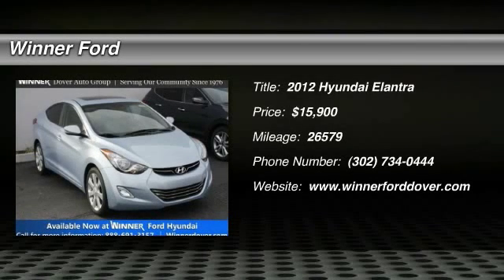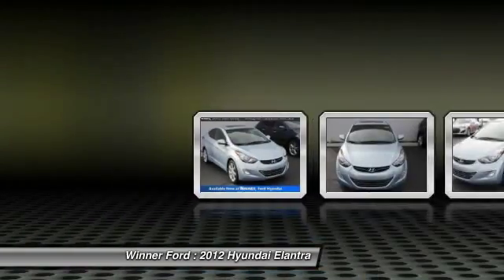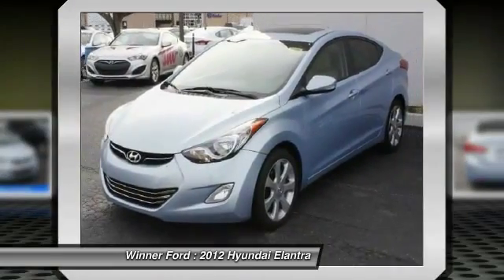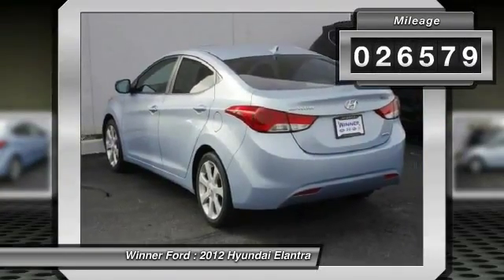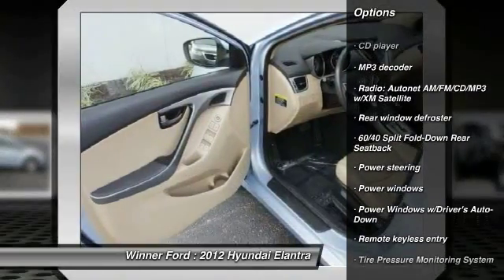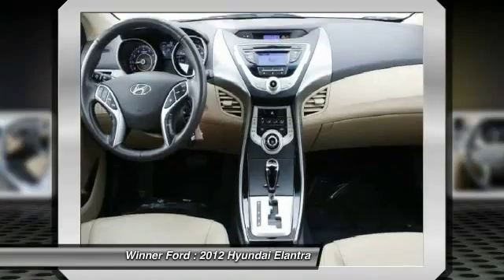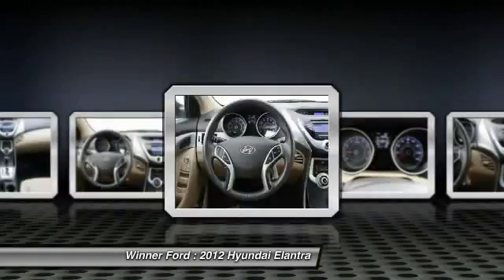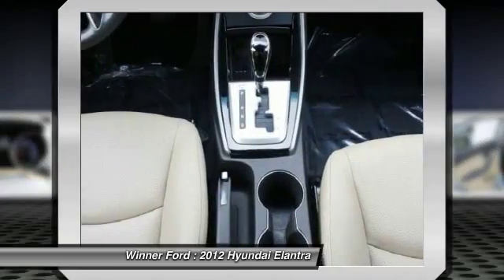2012 Hyundai Elantra Dover DE P1055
Winner Ford
591 South Dupont Highway

Dials and controls are carefree. Welcome to a wealth of passenger area. Dovers Biggest and Best Certified Headquarters. If you want an amazing deal on an amazing car that will not break your pocket book, then take a look at this fuel-efficient 2012 Hyundai Elantra. This wonderful Hyundai is one of the most sought after used vehicles on the market because it NEVER lets owners down. brbrThe Winner Automotive group offers the details of this vehicle in good faith and utilizes the most current technology and software available, however due to the less than 100% accuracy of vin decoder software used to list the vehicle options we cannot guarantee or warrant the accuracy of this information.  A buyer should investigate all details. This vehicle is offered subject to prior sale, price change, or withdrawal without notice.  The dealership is not responsible for misprints of vehicle information or pricing.  Please call the dealership to confirm availability, accuracy and schedule an inspection.